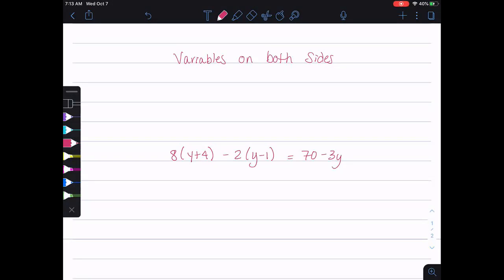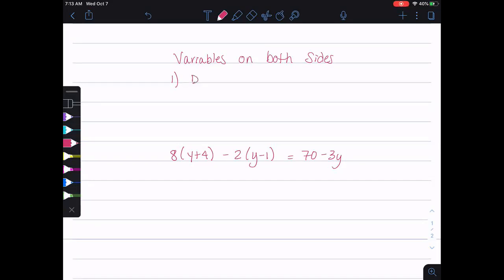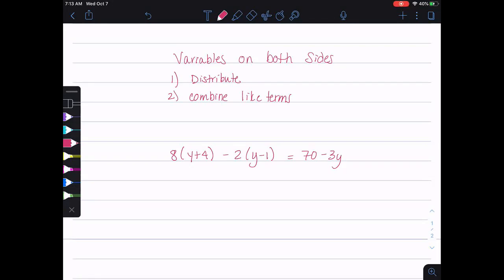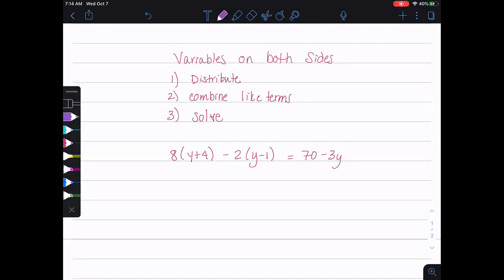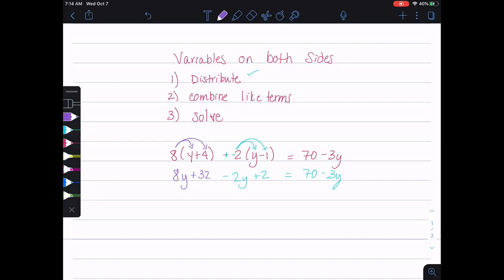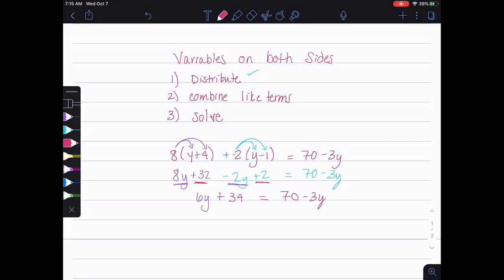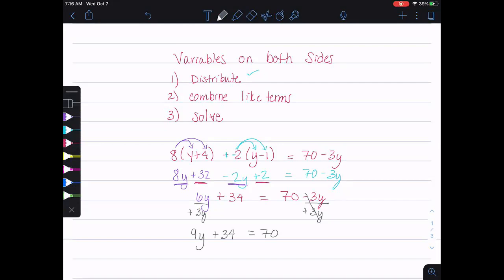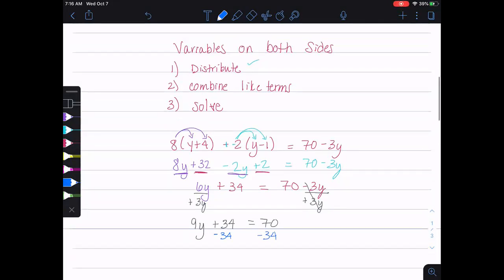Solving Multi Step Equations with variables on both sides